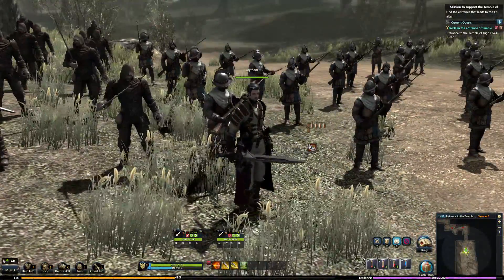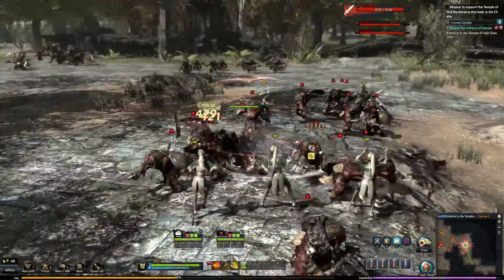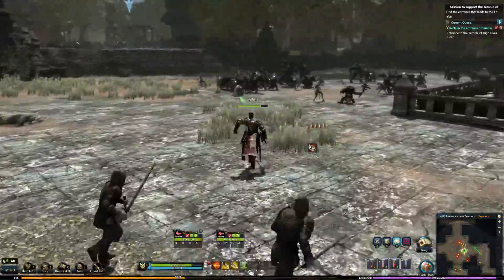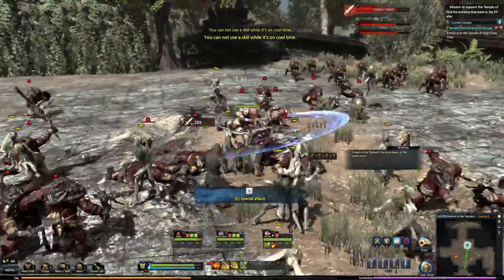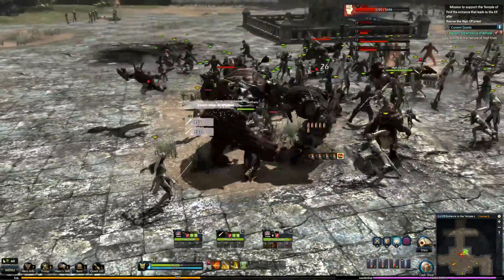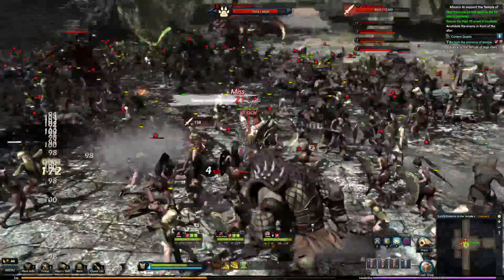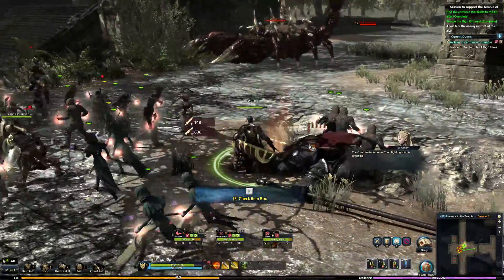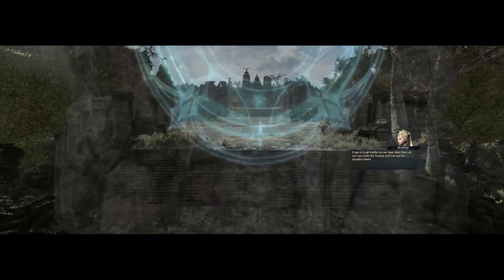KINGDOM UNDER FIRE 2- capturing elvish temple